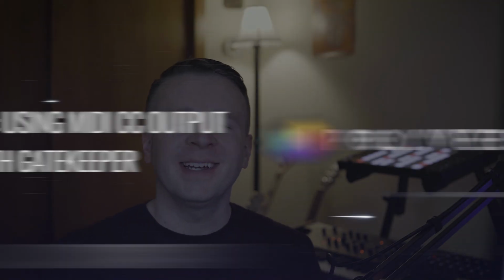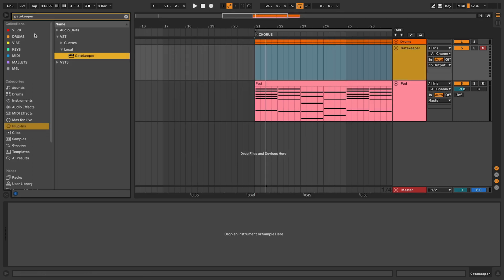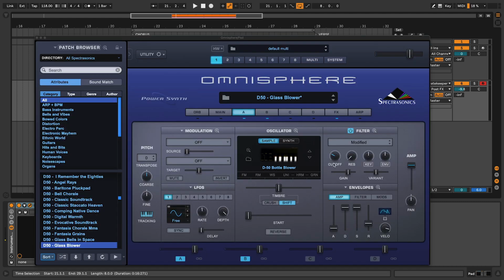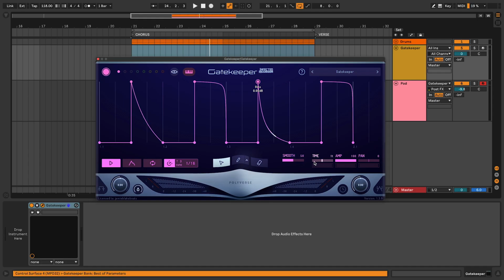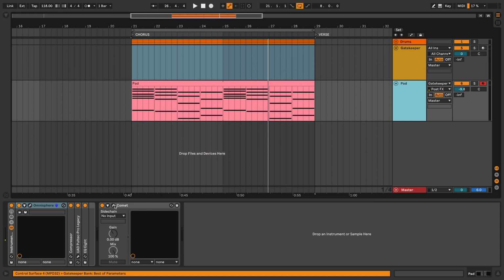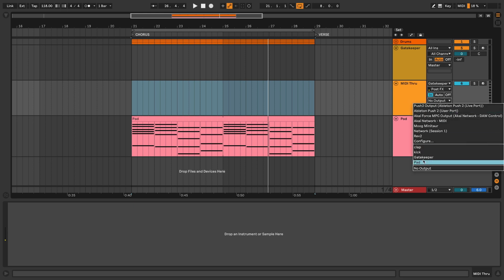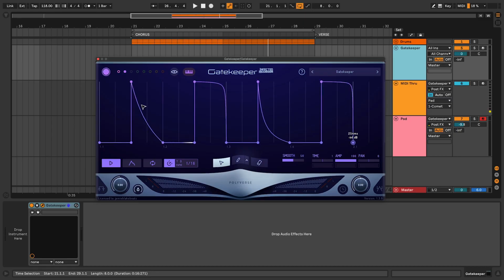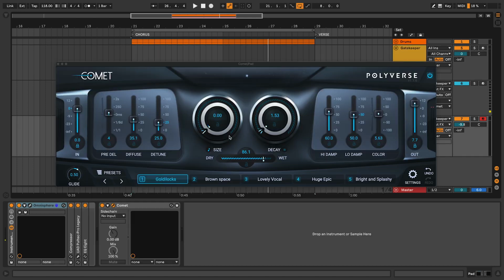Quickstart: Gatekeeper MIDI CC Output in Ableton Live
Polyverse Gatekeeper now has the ability to send MIDI CC data, allowing it to control parameters of your DAW as well as other plugins.

00:00 Intro
00:08 Send MIDI CC to instruments
02:00 Send MIDI CC to effects
02:43 Send MIDI CC to multiple channels